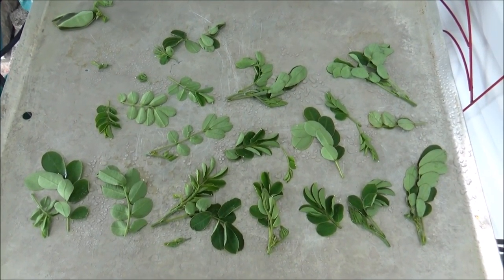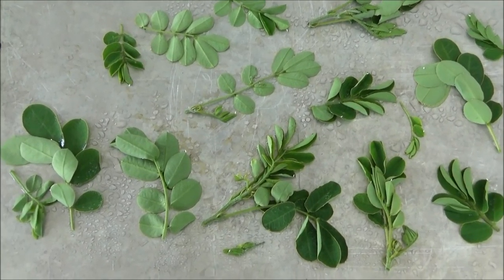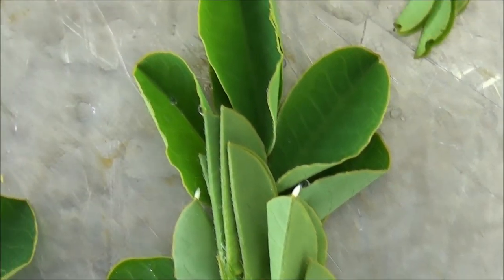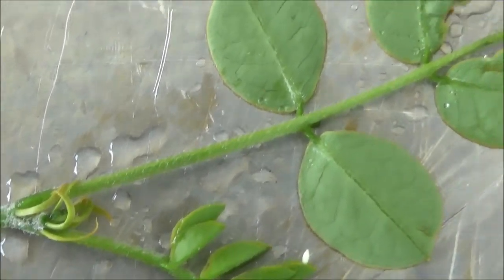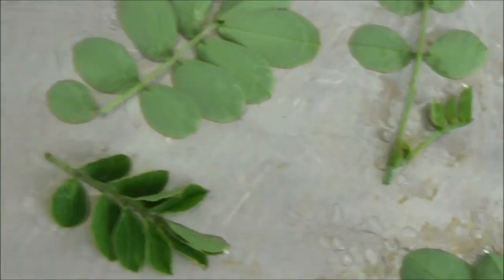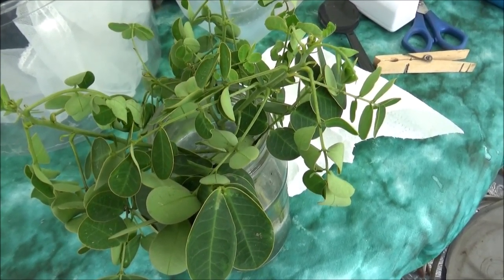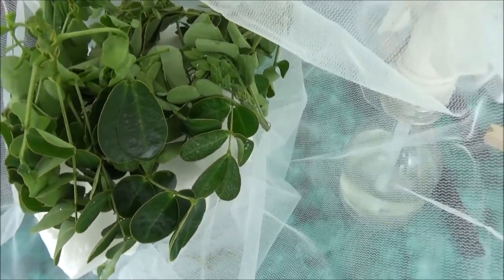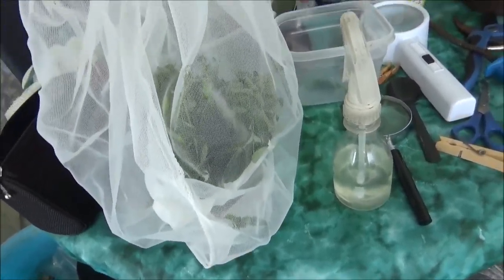Orange-Barred Sulphur eggs gathered from senna bush and placed in a paint strainer for protection!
I have some sad news! The 3 beautiful caterpillars I had from 8-12-18 were eaten when I had my senna bush uncovered too long. I was so upset with myself for letting that happen. Well, that's how we learn!

Butterfly cages/tents/habitats that I use: